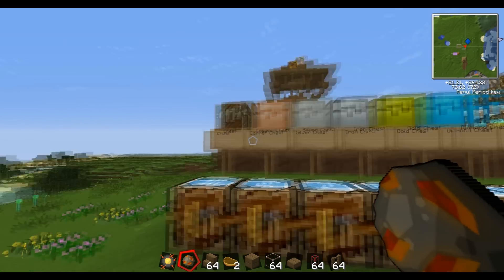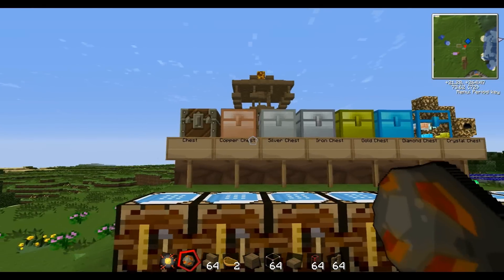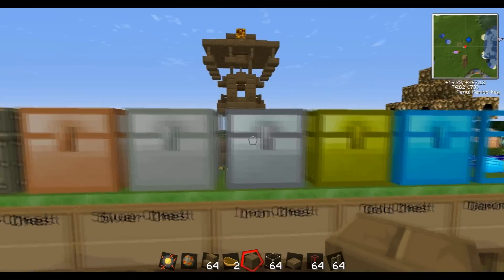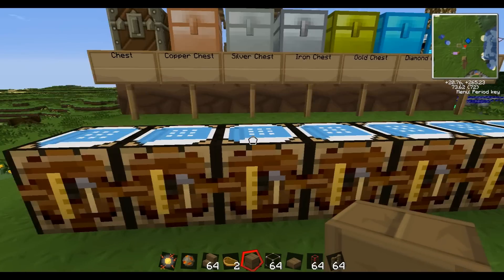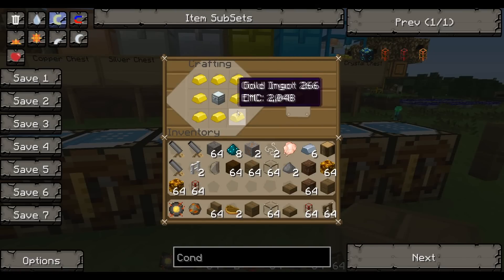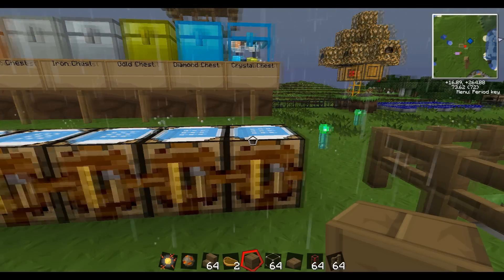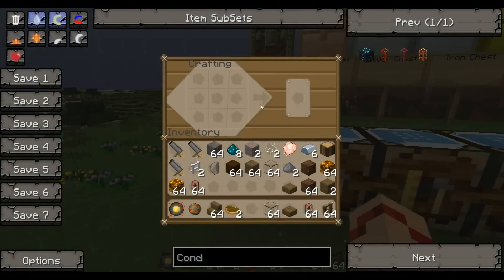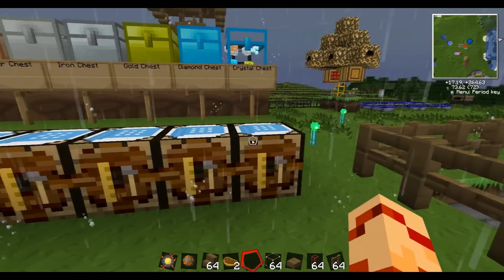Minecraft Tekkit Tutorials Ep.2 - Chest Mod Tutorial (In Depth Guide)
Hopefully this video clears up any questions about the chest mods!
Remember To L,F,S